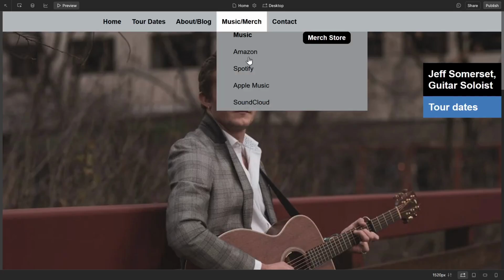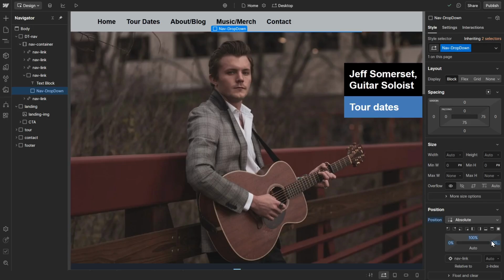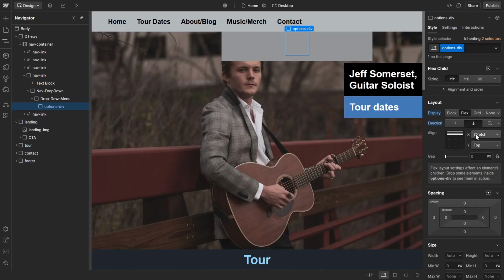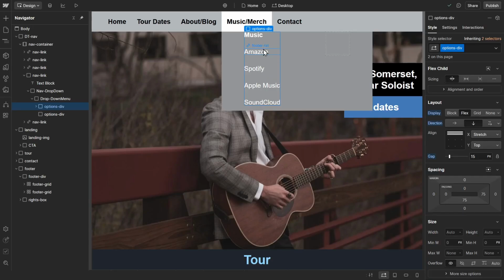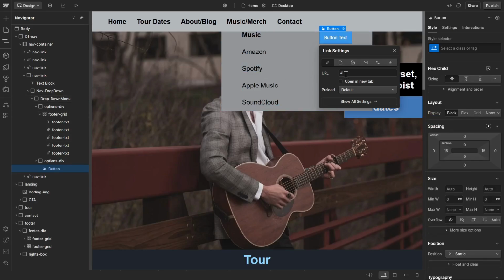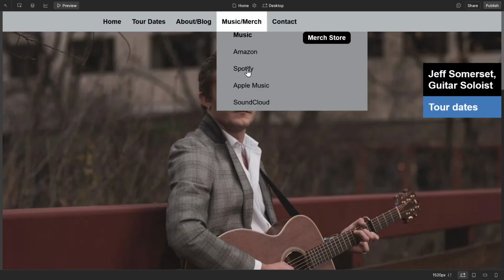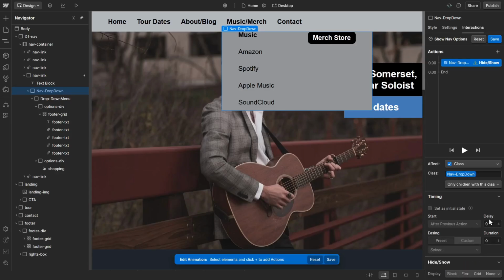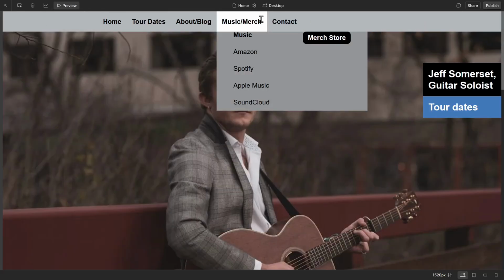Learn Webflow in 2025! Lesson 9 Custom Navigation Drop Down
Have a drop down menu within a navigation bar is great for when you want to add links without overwhelming the bar's space.